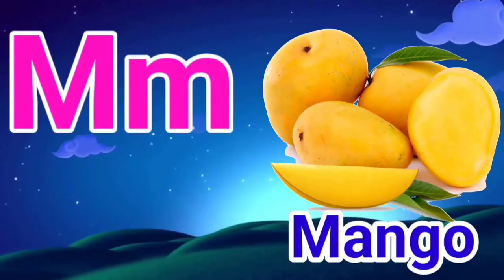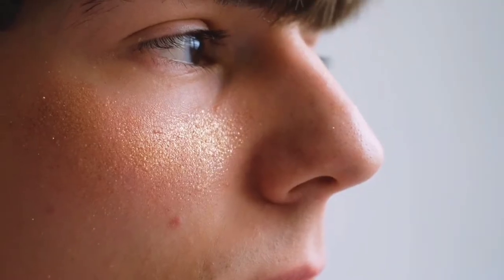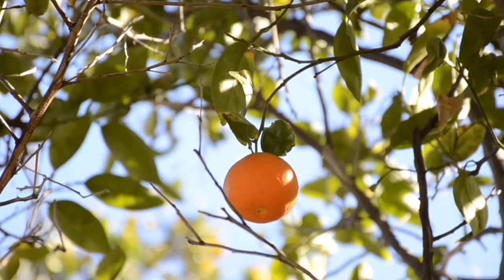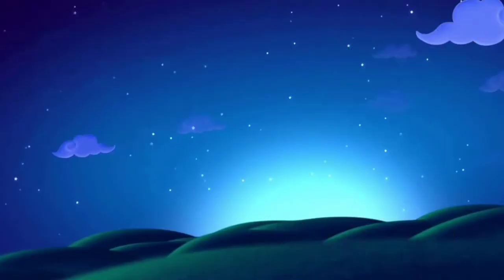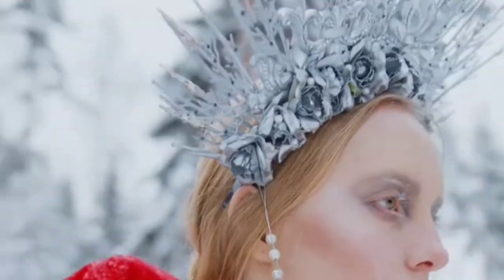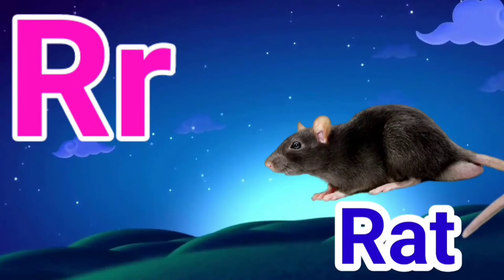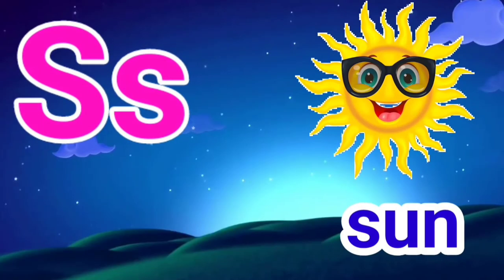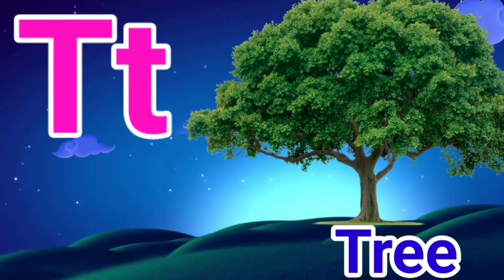abcd phonics song | a for apple b for ball | alphabet song | अ से अनार आ से आम | क से कबूतर